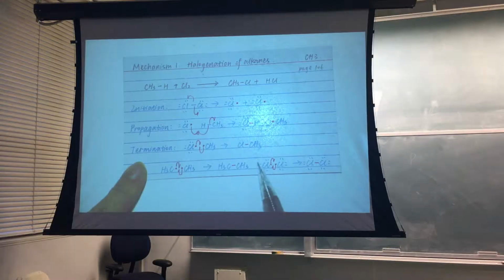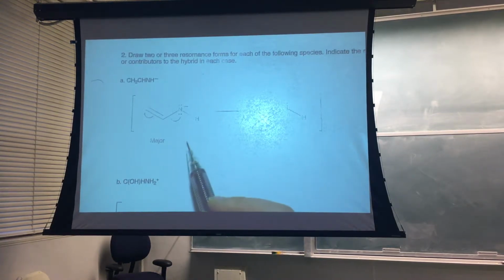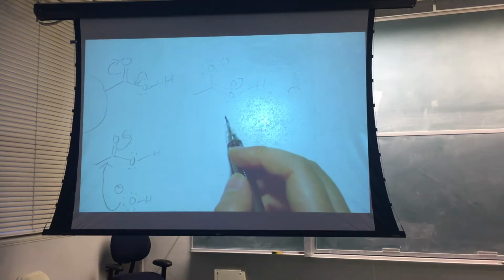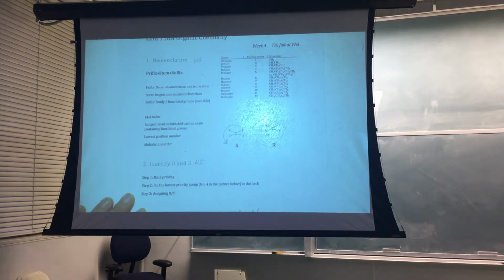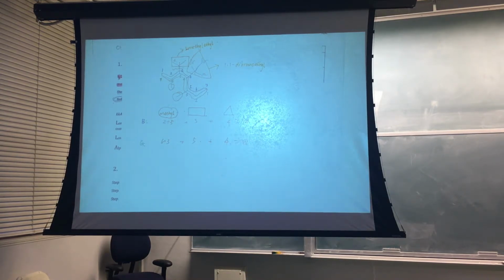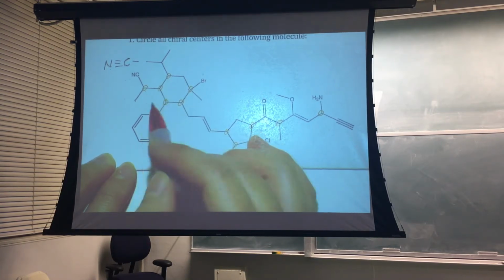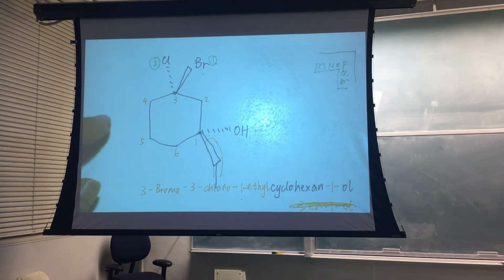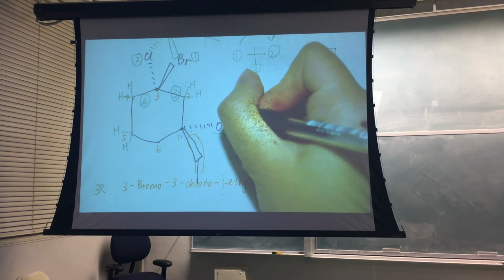CHE 118A W4 Discussion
CHE 118A Organic Chemistry Week 4 Discussion

Content:
1) Flash Card
2) Flash Card 1: Halogenation of alkanes
3) Nomenclature (Nomenclature exercise)
4) R and S (R/S exercise)

Thanks ahead for possible corrections and suggestions!

English is not my mother language, please be nice to me ~ Thanks!